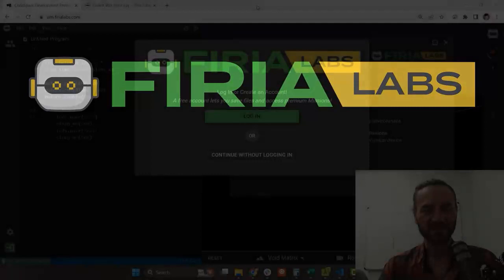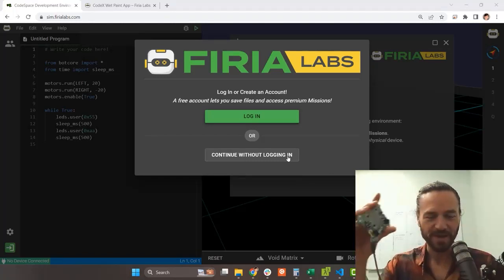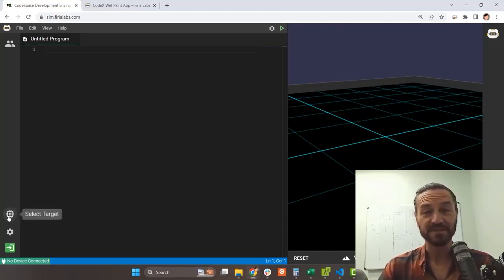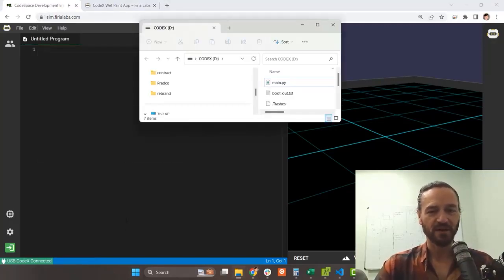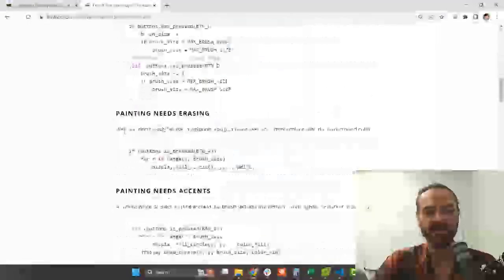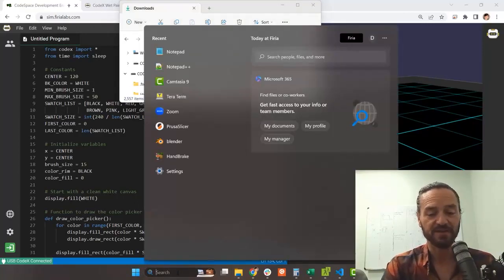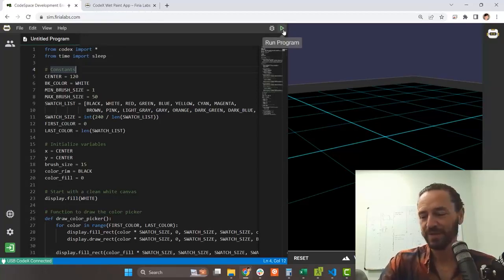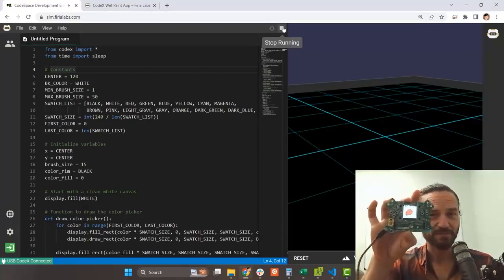Loading Code on Your CodeX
Found some Python code to test on your CodeX? David shows how to do it with CodeSpace Explore-mode.